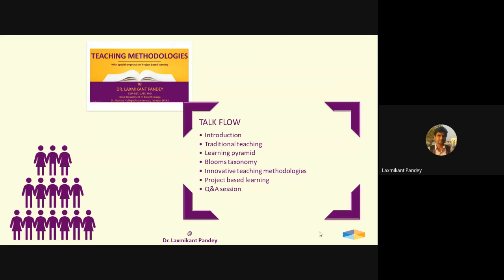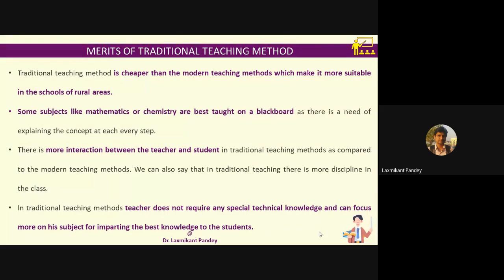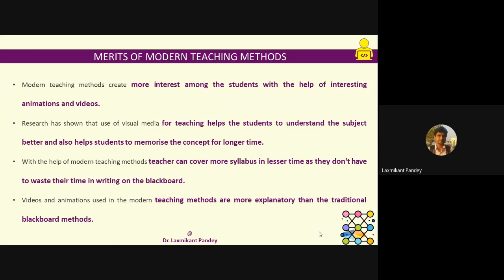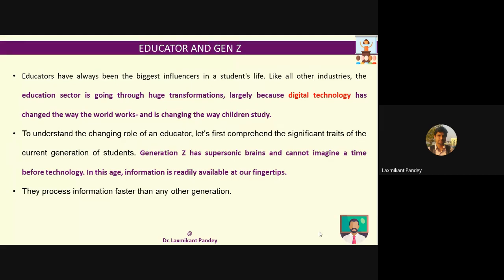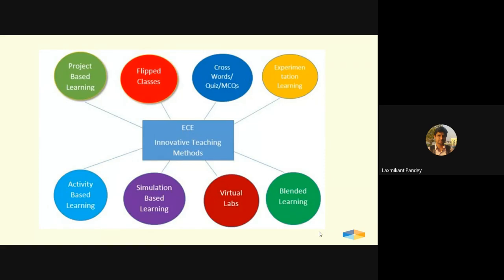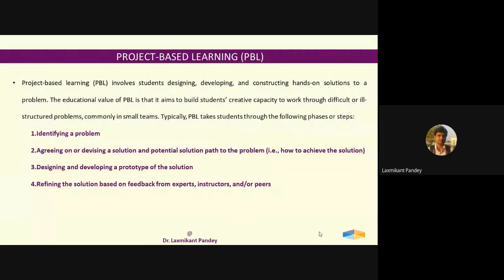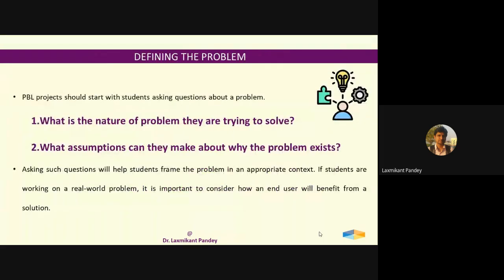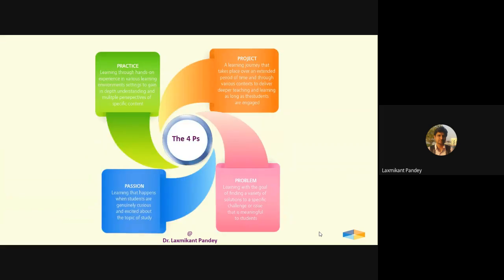Innovative Teaching Methods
1. Organizing FDP / SDP / Refresher Programs for Teachers
2. Organizing Value Added Course for Students
3. Book / Conference Proceedings Publication with ISBN